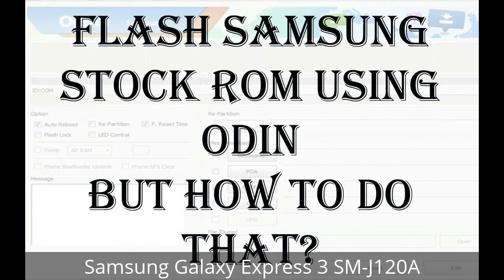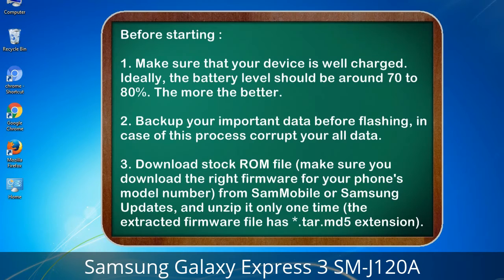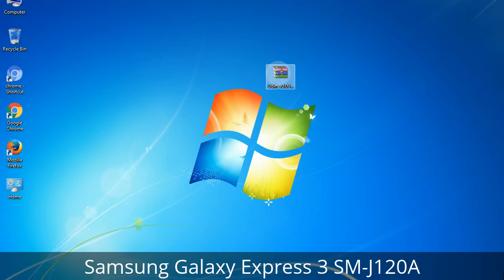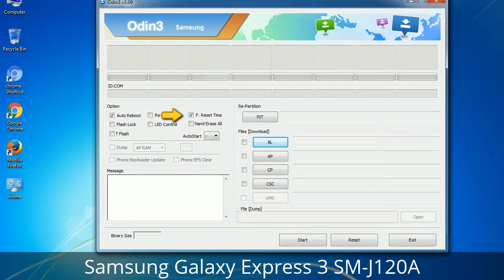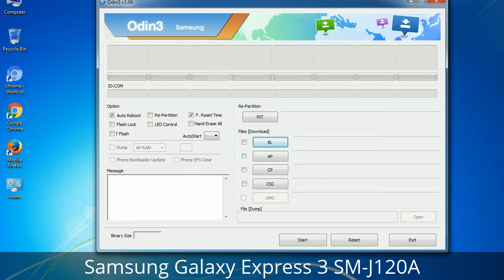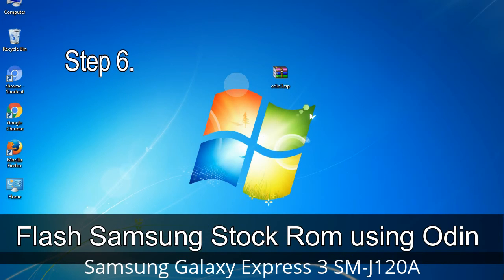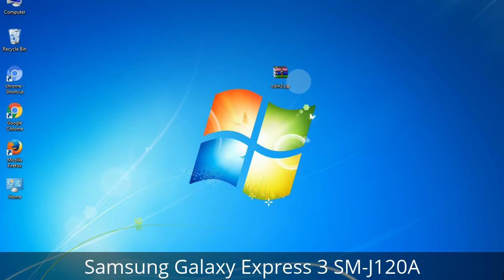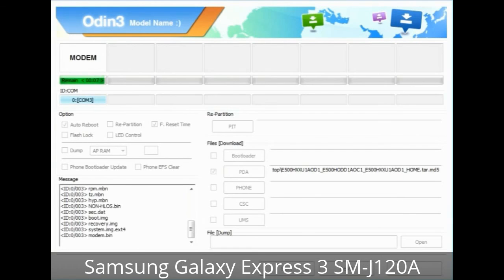How to Samsung Galaxy Express 3 SM-J120A Firmware Update (Fix ROM)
I talk to you How to Samsung Galaxy Express 3 SM-J120A firmware flash with Odin.

Here is a step by step guide on how to flash Samsung Galaxy Express 3 SM-J120A ROM:

Step 2. Download Stock ROM compatible with your Samsung Express 3 SM-J120A device or if you have already downloaded the firmware file then ignore downloading it again, and extract it on your PC.

Step 3. Power Off your Samsung Express 3 SM-J120A phone.

Step 8. Once you have connected the Samsung Galaxy Express 3 SM-J120A to the PC, Odin will automatically recognize the phone and see "Added"   message at the lower left panel. or connect your phone to the PC via USB cable.

Now, your Samsung Galaxy Express 3 SM-J120A Firmware Update success.